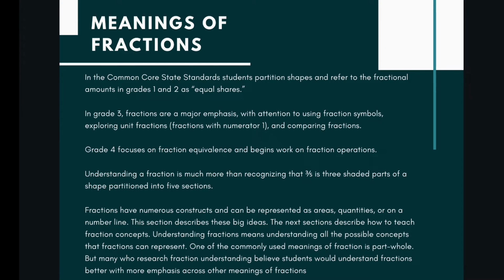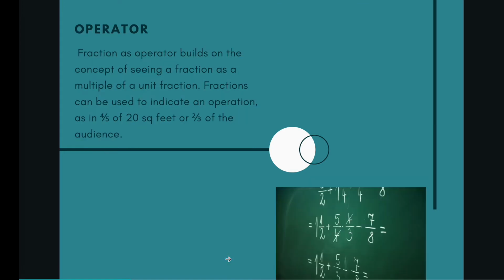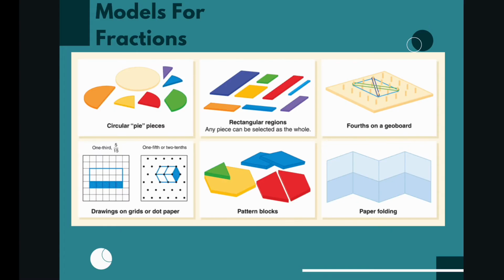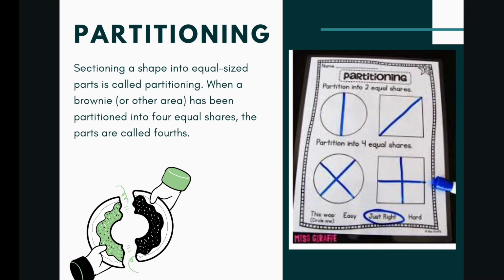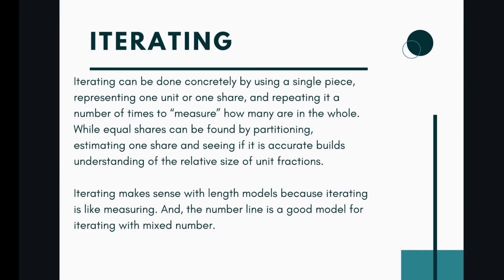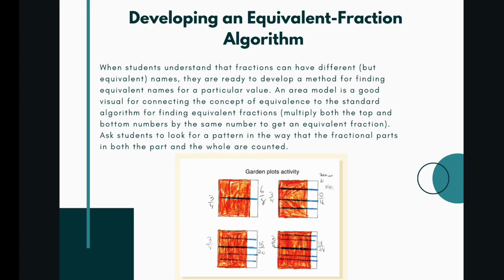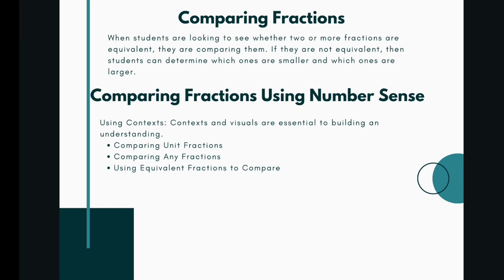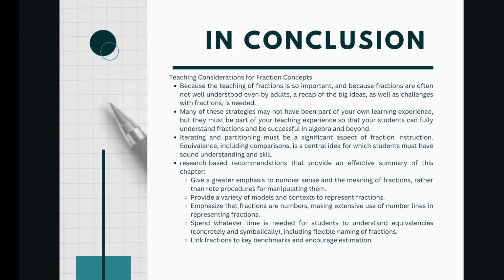Math Presentation: Chapter 14 Developing Fraction Concepts